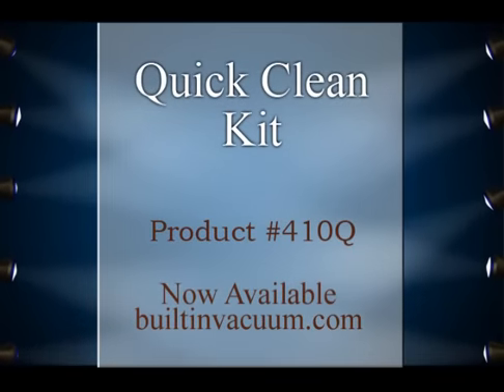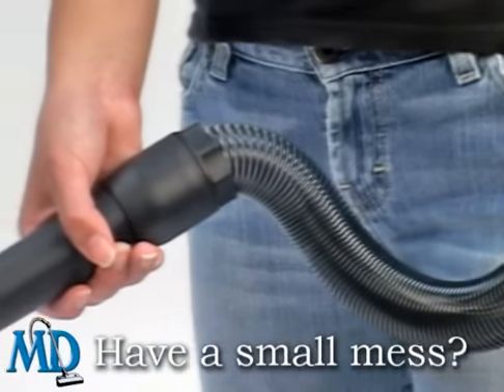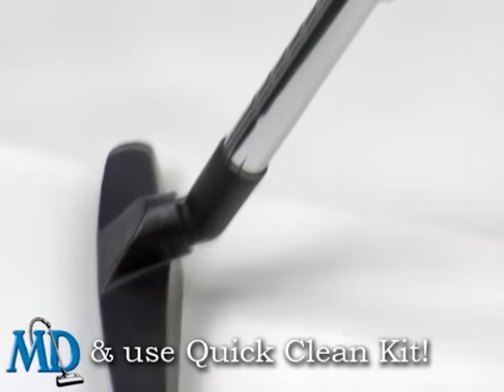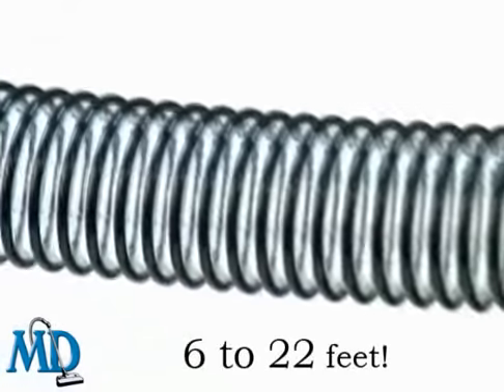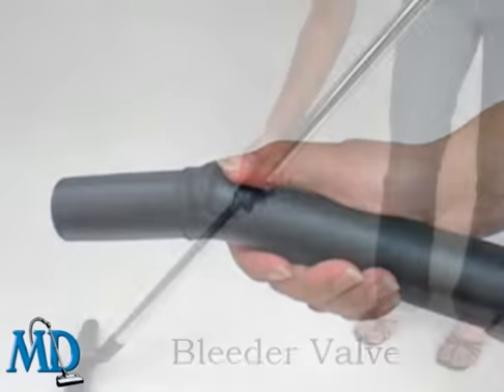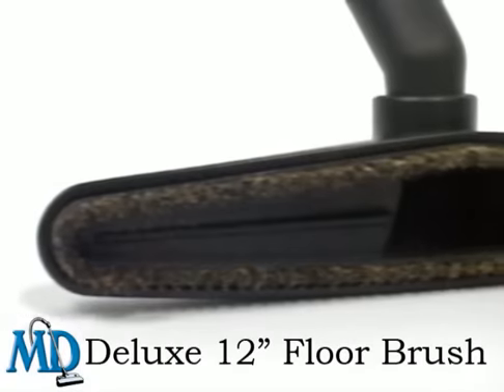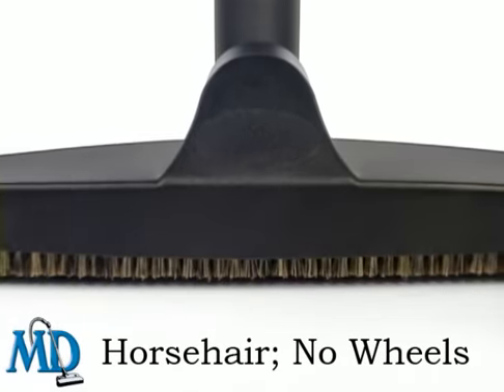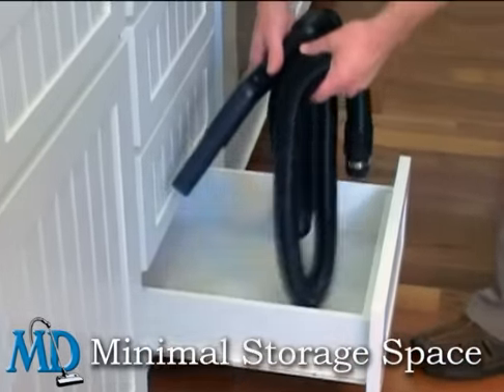Quick Clean Kit for all Vacuums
This popular accessory kit eliminates the hassle of getting out your long vacuum hose for those quick clean ups. Tackle them quickly and easily by using MD's Quick Clean Kit. Featuring the Stretch Hose (6ft to 22ft), Telescopic Wand, and Deluxe 12-inch horse hair Brush. Store it in a high traffic area and your home will be so much cleaner! Keeps that dirt off your floors more regularly - and with zero hassle!